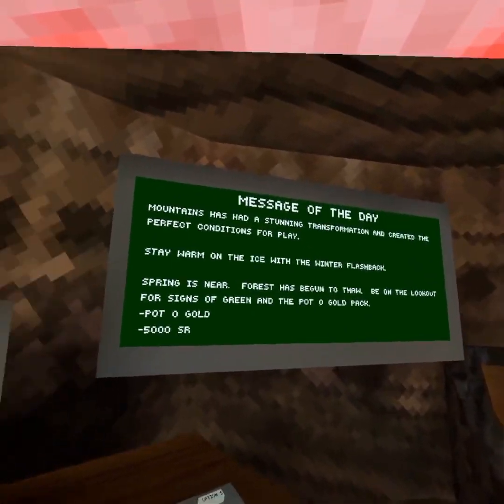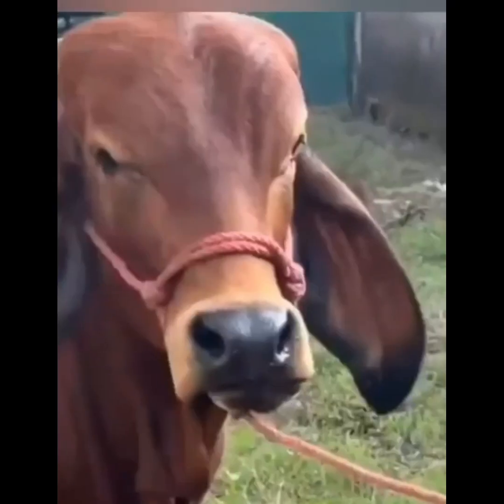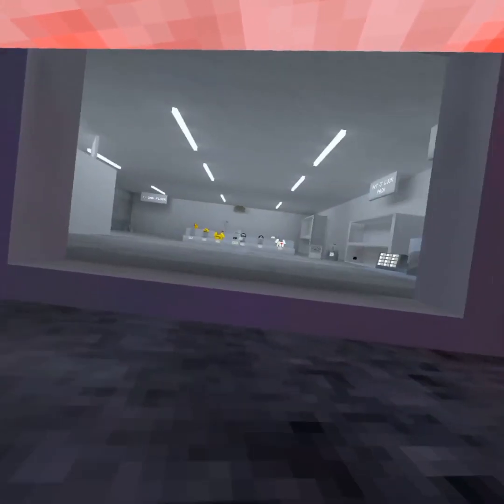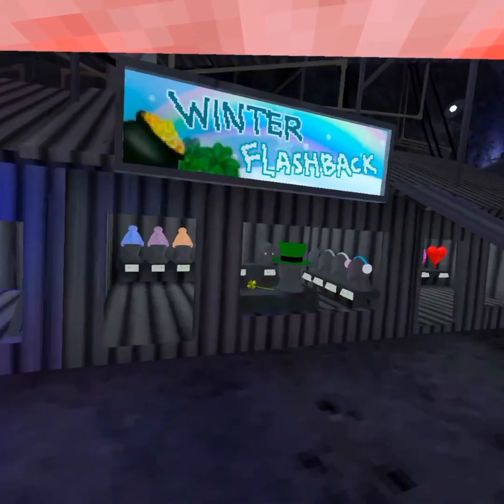Gorilla Tag VR Winter Flashback Sale! (Late Upload)